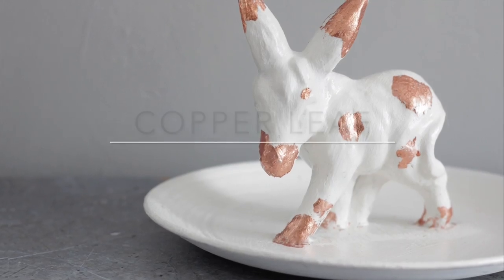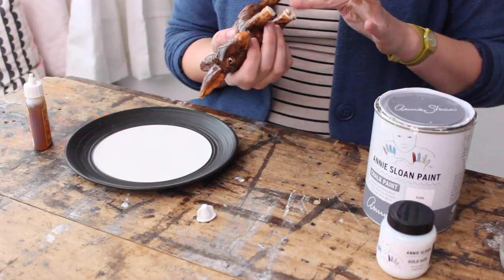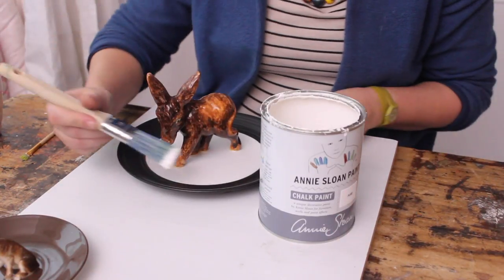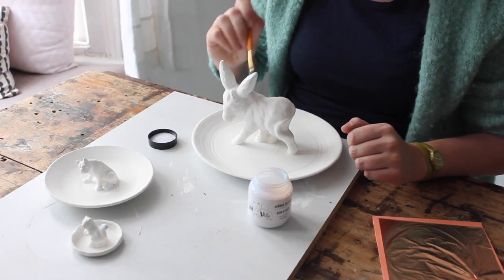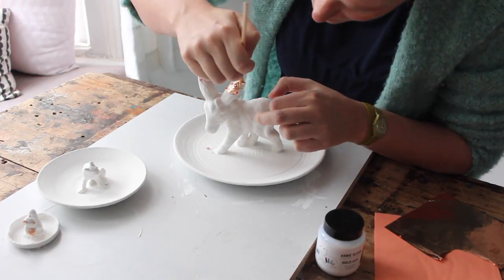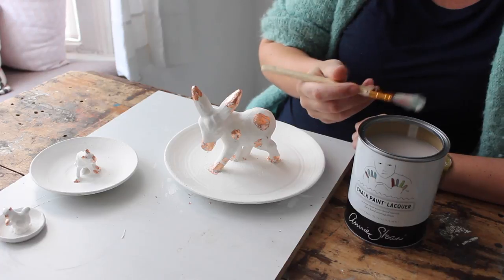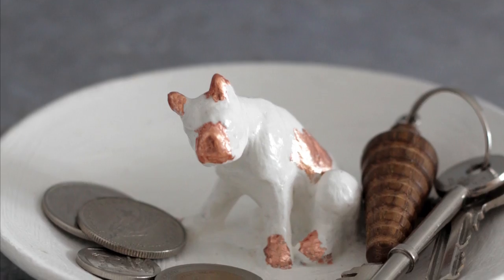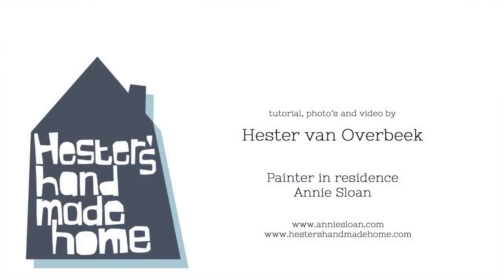How to make trinket dishes with Chalk Paint® by Annie Sloan and Copper Leaf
For my third project as Annie Sloan's Painter in Residence I turned ornaments and some old plates into these cute trinket dishes!
Great to keep your jewellery untangled, for keeping your keys an change in a handy spot, to use as a serving tray for sweet treats or just as a pretty ornament in your bookcase or mantle piece.

You need animal ornaments, you might have some lurking around otherwise try a charity/thrift shop. Plates and saucers you don't use anymore, some strong glue, Chalk Paint® in your chosen colour. I used Pure, Annie Sloan Gold Size, Annie Sloan Metal Leaf Booklet in Copper, Chalk Paint® Lacquer, paint brushes and a soft cloth.

For more information on this build and the products that I used have a look

Have a look at my books Made with Salvaged Wood, Making Concrete pots, bowls and platter, Furniture Hacks and Crafting with Mason jars are all published by Cico Books (Ryland Peter& Smalls) and available worldwide.

Handmade home brings you easy to follow and frugal CRAFT tutorial or LIFESTYLE videos.